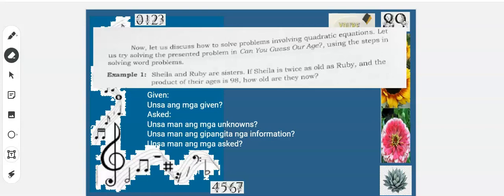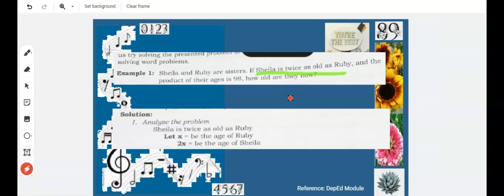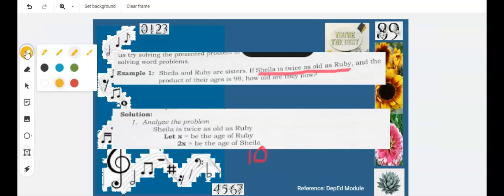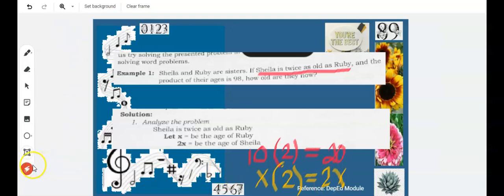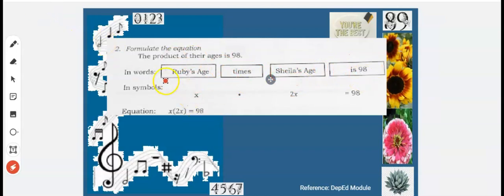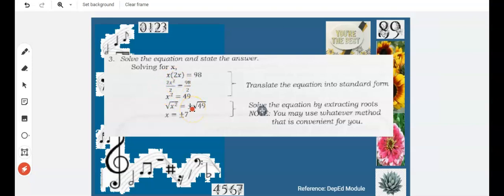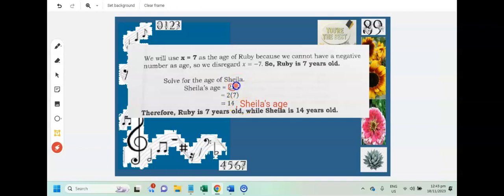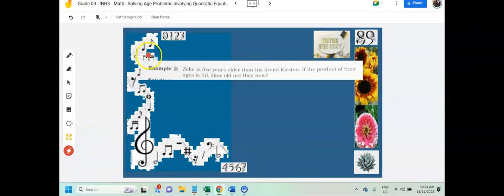Solving Age Problems - Quadratic Equations